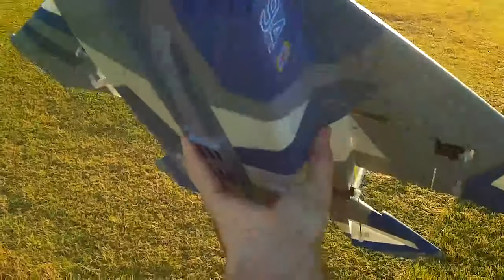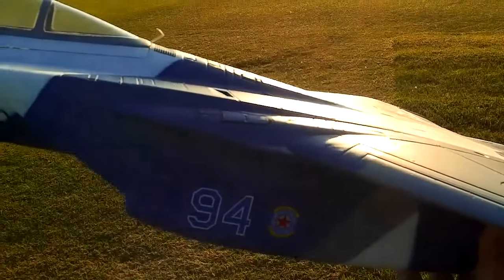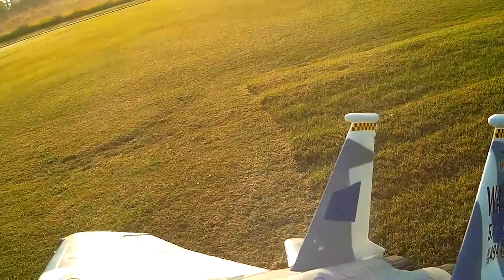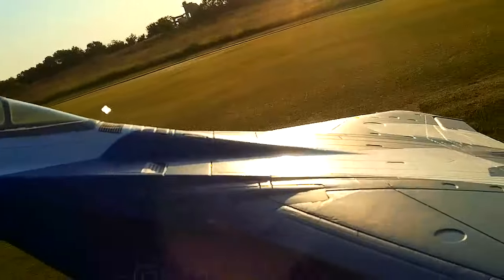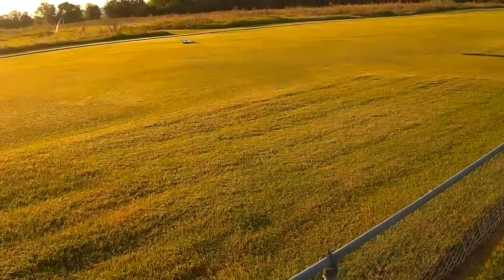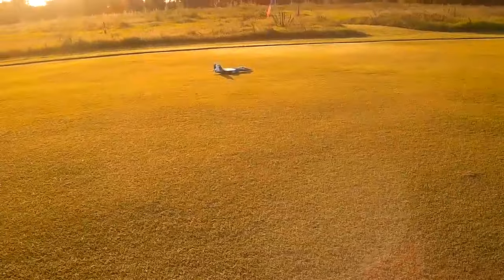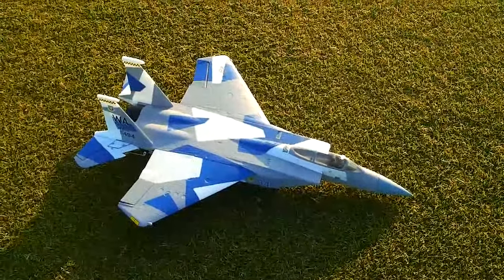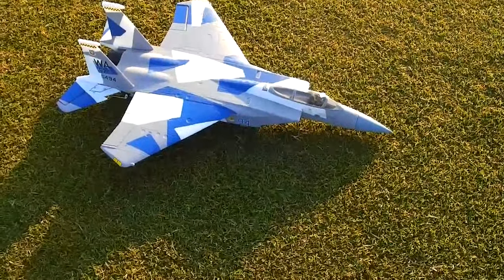eFlite 64mm F-15 Maiden Flight on 7-10-19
This is the maiden flight of my 64mm eFlite F-15

Flying on a 4s, 2200mAh battery. I had my ailerons in low rates, which made the turns incredibly wide when the SAFE mode was activated. (Needs to be in hi-rates while SAFE is active)